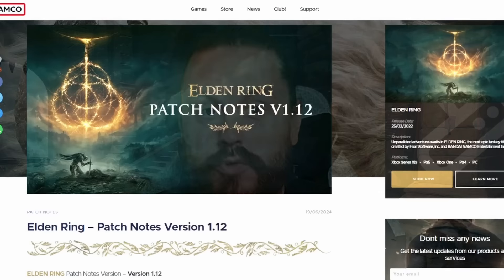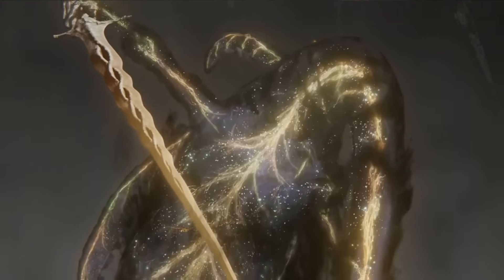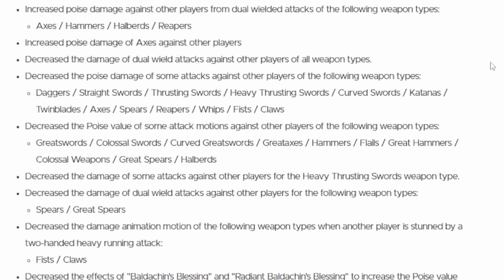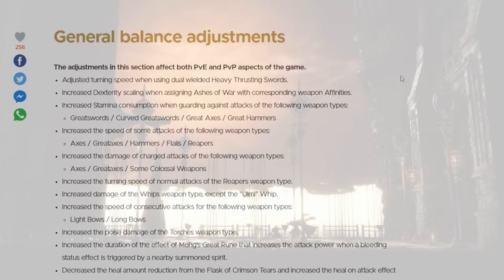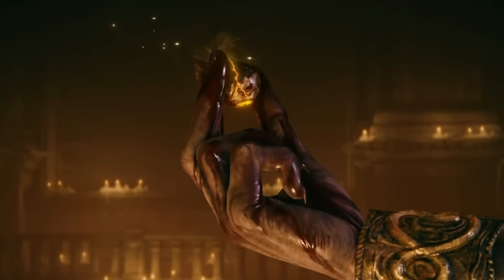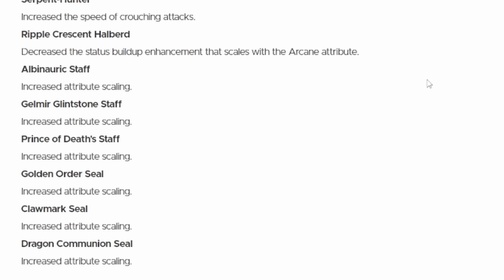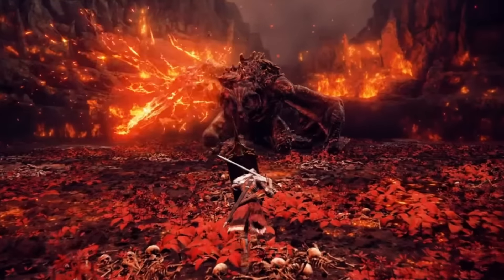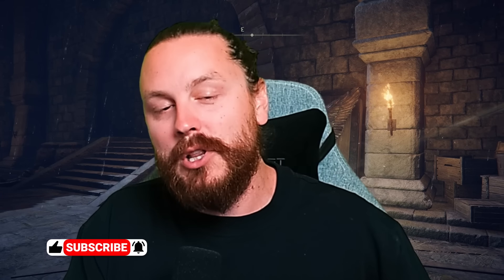MASSIVE PATCH! Shadow of the Erdtree Patch 1.12 BREAKDOWN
Hey everyone! Welcome back to the channel. Today, we're diving deep into the latest and greatest update for Shadow of the Erdtree – Patch 1.12! This is a HUGE update that brings a ton of changes, fixes, and new content to the game.

In this video, we'll cover:
🔥 All the new features and content
🔧 Key bug fixes and performance improvements
⚔️ Balance changes and tweaks to gameplay mechanics